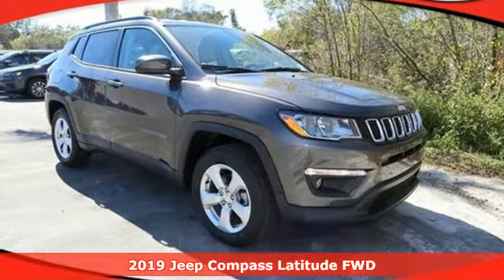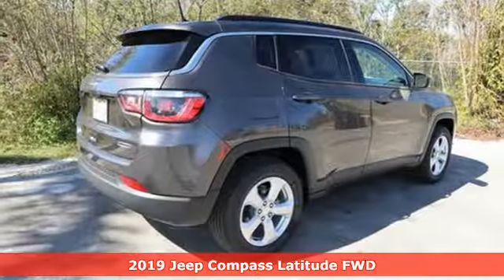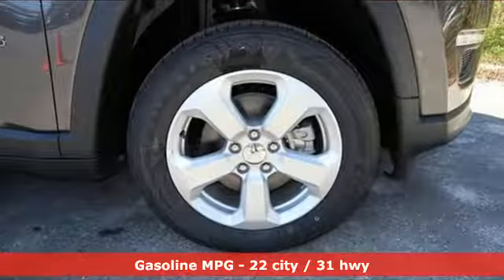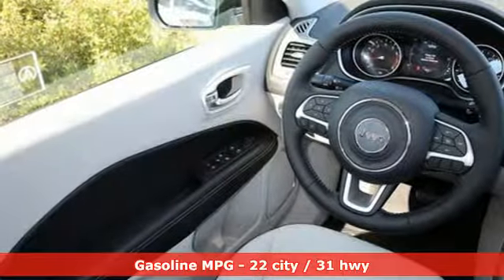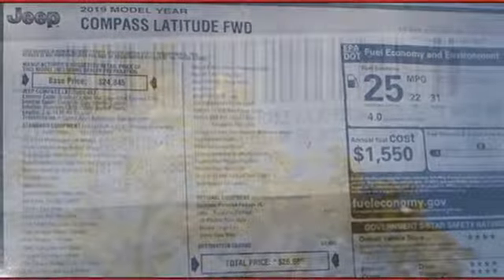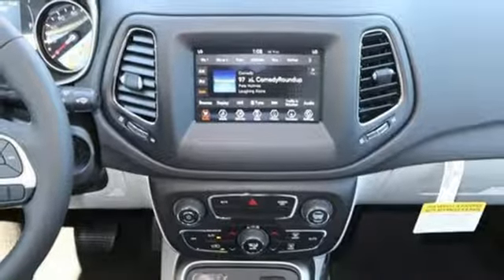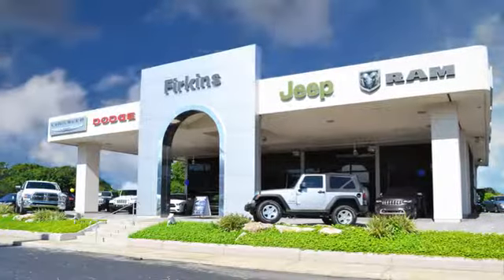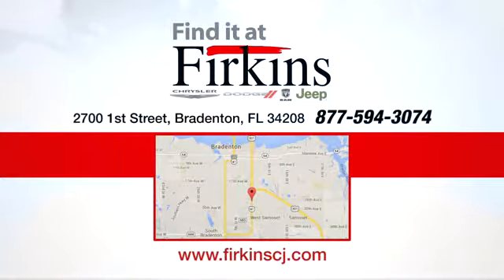New 2019 Jeep Compass Brandenton FL Sarasota, FL #9588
Year: 2019
Make: Jeep
Model: Compass
Trim: Latitude
Engine: 2.4L I4
Transmission: 6-Speed Aisin Automatic
Color: Gray
Interior: Ski Gray/Black
Stock #: 9588
VIN: 3C4NJCBB6KT679460
Crystal Metallic 2019 Jeep Compass Latitude FWD 6-Speed Aisin Automatic 2.4L I4brbr22/31 City/Highway MPG Price excludes tax, title and all other fees and includes all applicable rebates. $1,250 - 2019 Retail Consumer Cash **CK1 (excl WE). Exp. 01/31/2019, $500 - Southeast 2019 Bonus Cash SECKA. Exp. 01/31/2019

Address:
2700 1st Street